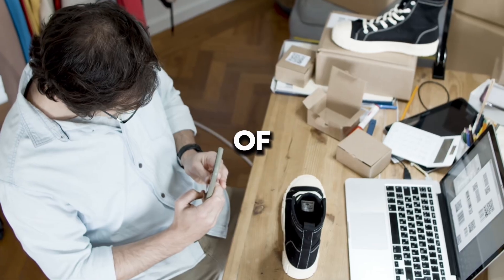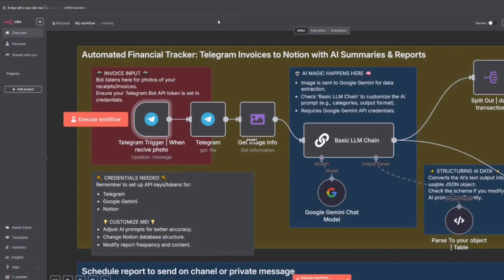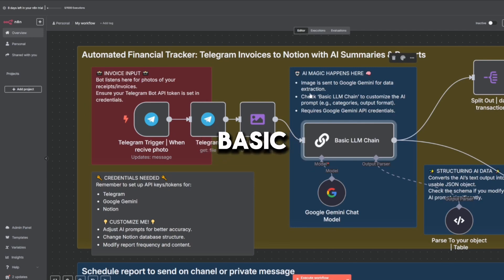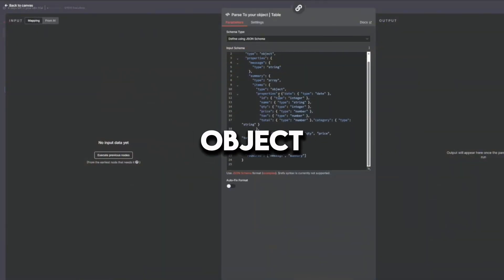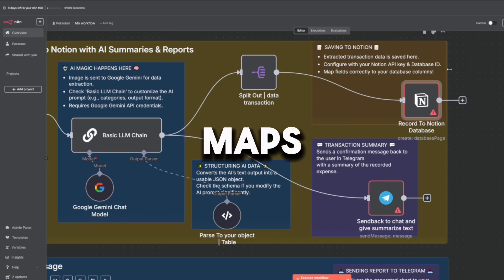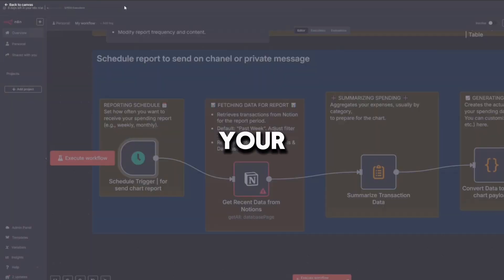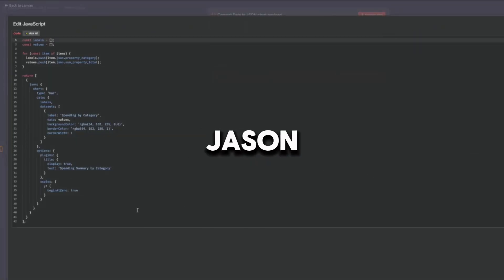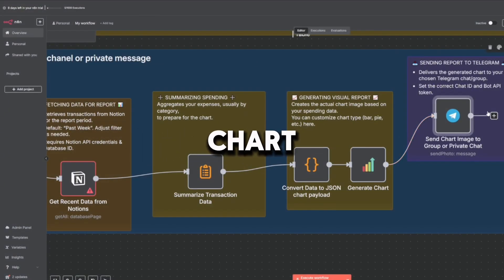I Build Expense Tracker App With N8N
### 💡 Automate Your Expense Tracking with AI – No Coding Required!

Unlock the power of **no-code automation** with this advanced **n8n workflow template** designed to turn receipt photos into structured financial data — all without typing a single word.

This powerful automation tool lets you:

- 📸 Send invoice/receipt photos via **Telegram**
- 🤖 Extract key details using **Google Gemini AI (OCR + NLP)**
- 🗂️ Save transactions directly into your **Notion database**
- 📊 Automatically generate **weekly spending reports**
- 📲 Receive visual summaries straight to your **Telegram group or private chat**

This n8n workflow includes:

✅ **Full Automation Setup**
From image input to AI parsing and Notion logging — everything is pre-configured.

✅ **AI-Powered Receipt Reading**
Uses Google Gemini’s advanced vision model to interpret receipts and invoices accurately.

✅ **Structured Data Parsing**
Turns raw AI output into clean JSON format for easy integration and analysis.

✅ **Notion Integration**
Saves each transaction item-by-item into your custom Notion database with support for:
- Date
- Item name
- Quantity
- Price per unit
- Total cost
- Tax calculation
- Category tagging (Food, Transportation, Utilities, etc.)

✅ **Telegram Summary Feedback**
Instant confirmation message sent back to Telegram after every upload.

✅ **Weekly Spending Report Generator**
Automatically creates a bar chart showing where your money went — grouped by category.

✅ **Scheduled Reporting**
Runs on auto-pilot. Set it to daily, weekly, or monthly — your choice.

### 🔧 Requirements

To use this workflow, you’ll need:

- ✅ A running **n8n instance** (self-hosted or cloud)
- ✅ **Telegram Bot Token** (from @BotFather)
- ✅ **Google Gemini API Key**
- ✅ **Notion API Token** and a dedicated **Database ID**

No coding required — just plug in your credentials and go!

Perfect for:

- 💼 Freelancers and small business owners who want to automate expense tracking
- 💰 Personal finance enthusiasts building self-updating dashboards
- 🧪 Productivity hackers looking to integrate AI into their workflows
- 🧩 Anyone interested in no-code automation and AI tools like n8n, Zapier, Make, or Integromat

### 🧩 Use Cases

- 📄 Track personal expenses from receipt photos
- 🏢 Manage business receipts and invoices automatically
- 📊 Build real-time Notion dashboards for budgeting
- 👥 Monitor team or household spending via Telegram groups
- 📈 Generate automated weekly/monthly financial reports

### 📦 What’s Included

- 📁 Full **n8n workflow JSON file**
- 📝 Detailed setup instructions
- 🔧 Node-by-node configuration guide
- 🎨 Customizable prompts and templates
- 📌 Tips for troubleshooting and extending functionality

### 🔐 Ready to Transform How You Track Money?

Say goodbye to manual entry. Say hello to smart automation.